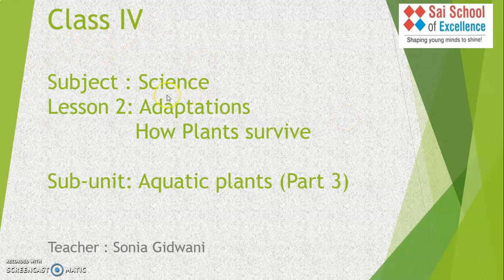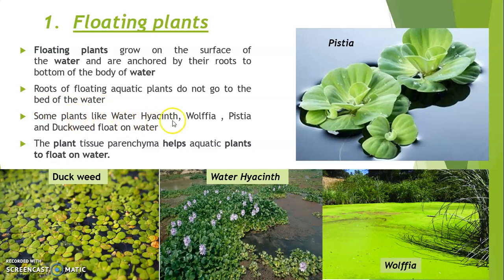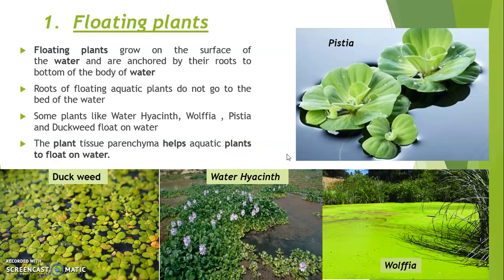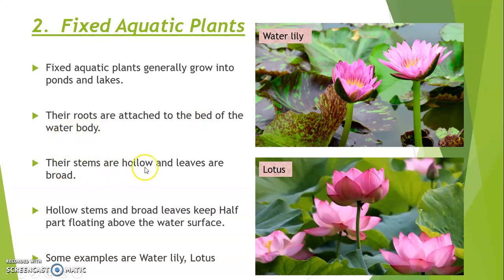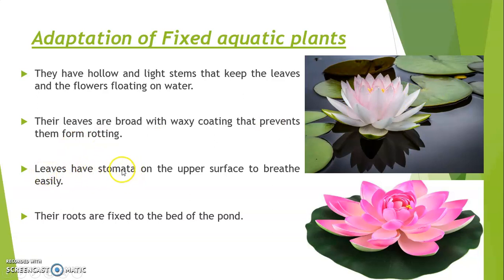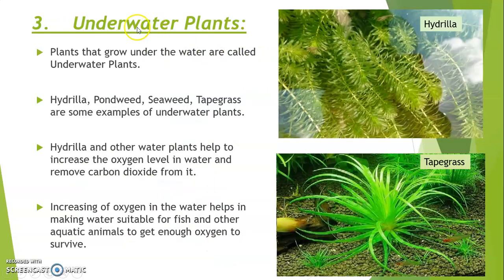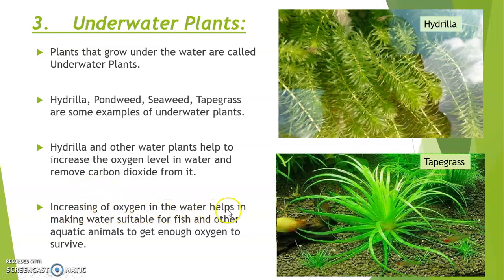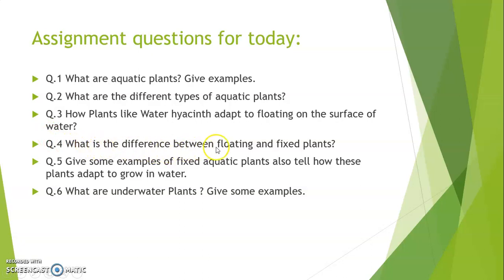Class 4th Science Adaptation part 3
class 4th
Lesson 2 : Adaptation how plants survive
subunit : Aquatic plants adaptation
Teacher : Sonia Gidwani